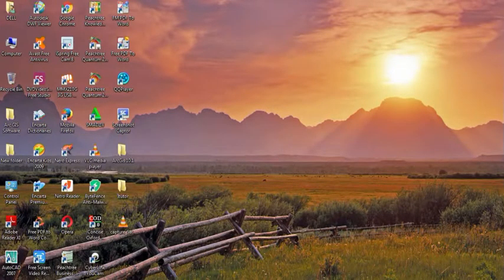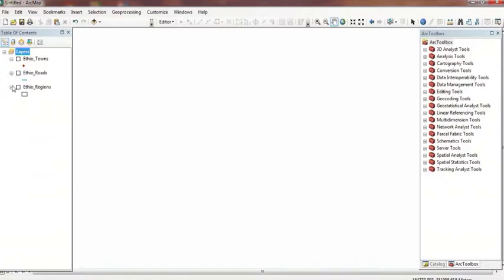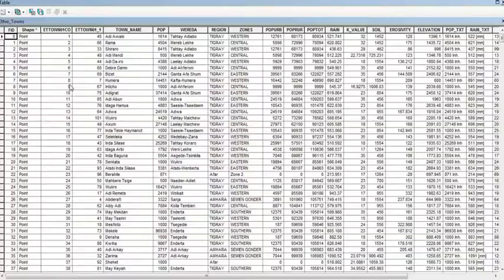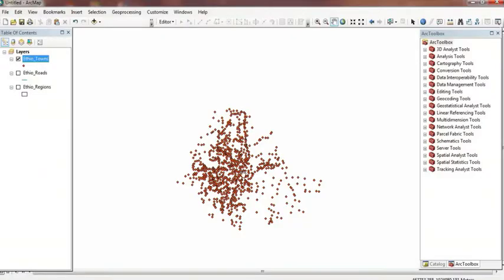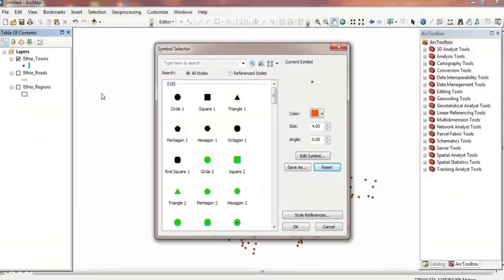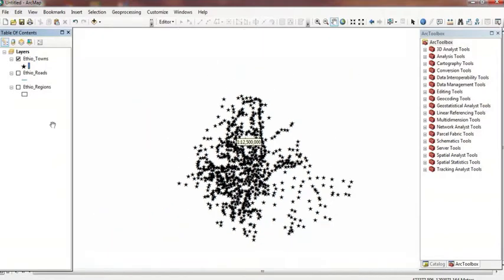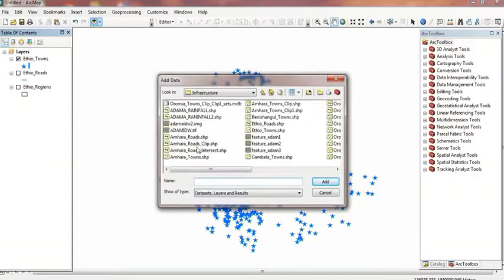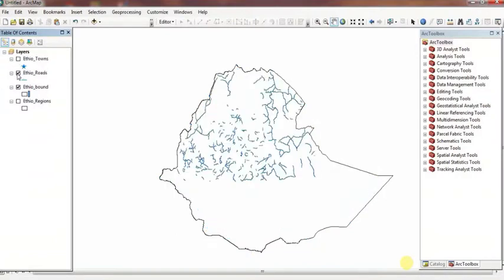Modify Colors and Symbols in ArcMap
In this Video, I have clearly shown the steps required to change the symbol and color of any feature in Arc GIS Software.